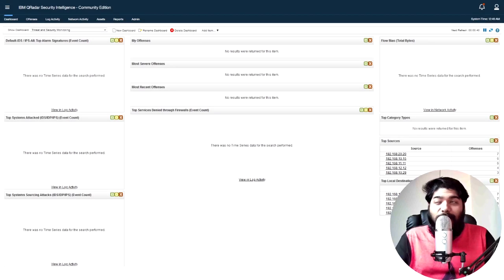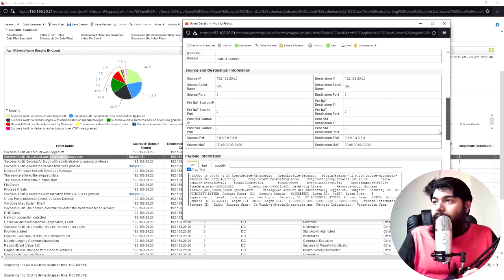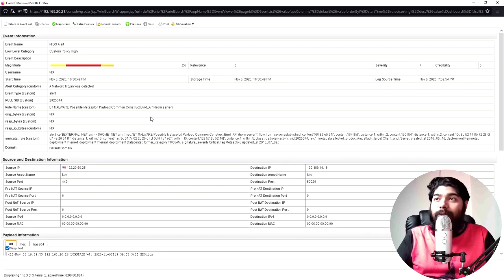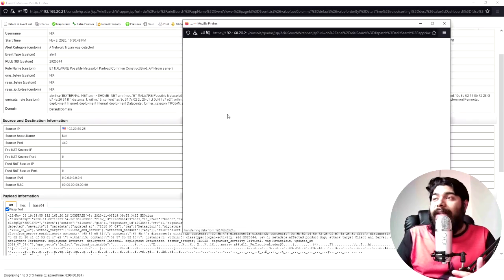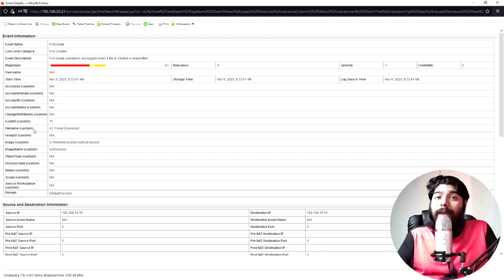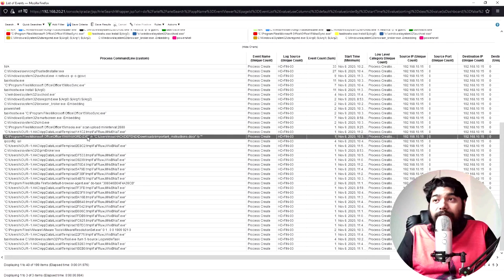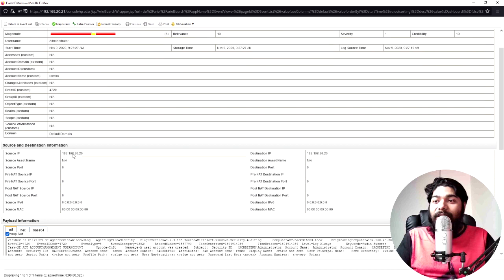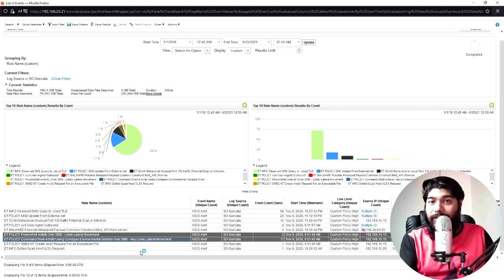Log Analysis Tutorial Detailed Demo in QRadar, 9 Tips to Reduce False Positives in SIEM, Day 9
Log Analysis Tutorial and my 9 Tips to Reduce False Positives in SIEM. Continuing with our Incident Response Training, today is Day 9 and we will discuss Top 9 Tips by which you can reduce False Positive Alerts in SIEM and we will also discuss how to perform log analysis in SIEM with a real life case study.
Handling False positives is a real frustration for all working in SOC, and due to that reason we tend to miss real True Positive Alerts, so it is absolutely necessary we can use BEST possible tricks from very begining to reduce them. So in Day 9 of Incident Response Free Training Session, I will address them and also show you from 101 level how can you leverage different set of logs to identify the trails of incident took place on a Financial Organisation where we will try to find out-

How many log sources available?
What is the domain name used in the network?
What is the attacker's IP address?
What is the IP address of the first infected machine?
What is the username of the infected employee using the infected machine?
What all files got created on the infected machine? If any.
What is the Malicious File created? If any.
What is the hash of malicious File? If any.
What is the name of the new account added by the attacker? If any.
Did attacker performed any Lateral Movement ?
Did attacker done any data exfiltration ? If so, what is that ?

ETC.

This episode is a longer one, but I request you to watch it full if you want to master the art of SIEM log analysis and don't want to waste your energy running behind False Positives!

There is huge amount of information, training available on internet which talks about the same and at times you become overwhelmed and can't decide what is the right choice for me if I want to start my career in Security Operations Centre and want a role in Incident Response. So I have developed this full series to stay focused on the basic areas someone must be aware of to kick of SOC journey! Hence I recommend you to visit the full list one by one to have a solid idea of SOC Beginner level skills and requirements.

WATCH BELOW AS WELL, if you want to make your career in DFIR and Security Operations!!

Timelines
0:00      ⏩ Intro
2:06      ⏩ 9 Tips for FP Reduction
13:28    ⏩ Case Study Details & Coffee Break
13:40    ⏩ SIEM log Analysis Practical
39:28    ⏩ End of Case Study & Wrap Up